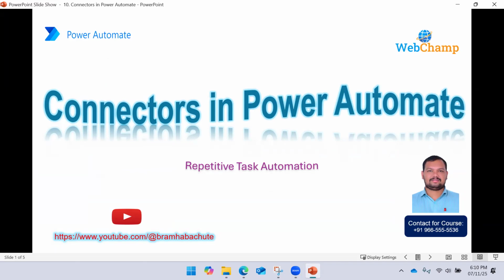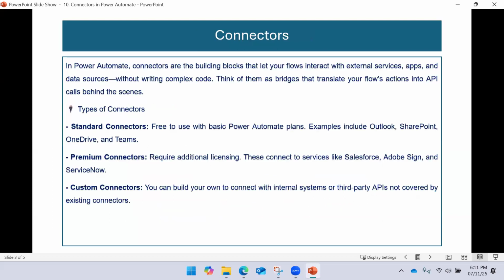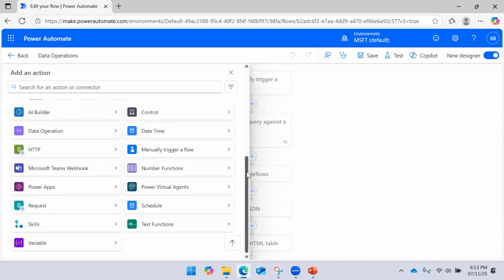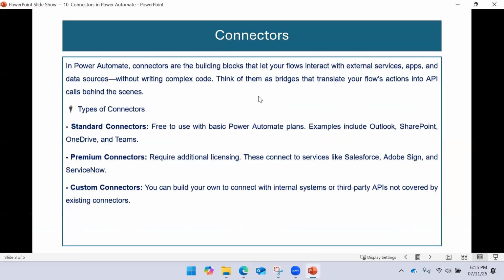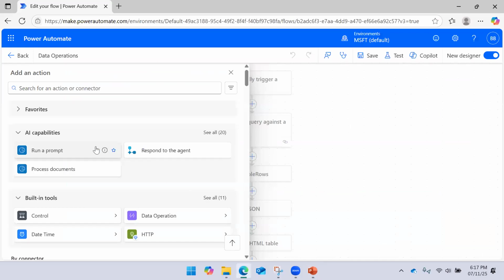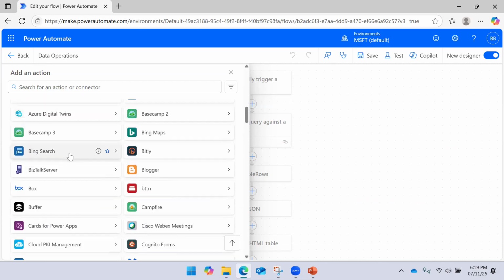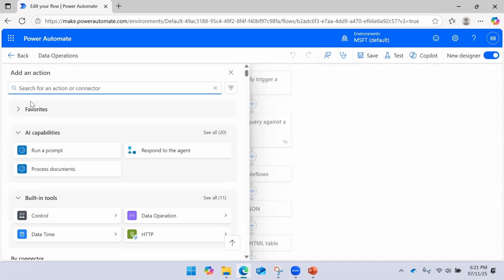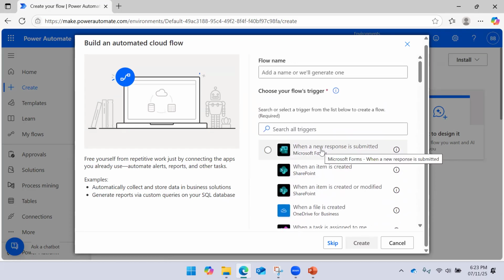Power Automate 11: Power Automate Connectors Explained | Standard vs Premium | Real-World Examples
Power Automate Connectors Explained | Standard vs Premium | Real-World Examples

In this video, you'll learn everything you need to know about Connectors in Power Automate. We’ll cover what connectors are, the difference between Standard and Premium connectors, how to use them effectively in your flows, and real-world use cases. Whether you're just starting with Power Automate or looking to deepen your understanding, this guide will help you build more powerful and automated workflows using the right connectors.

👉 Topics Covered:

What are Connectors in Power Automate

Standard vs Premium Connectors

Popular Connectors (Outlook, SharePoint, SQL, Teams, Excel, etc.)

Using Custom Connectors

Licensing Tips

Best Practices and Tips for Choosing Connectors